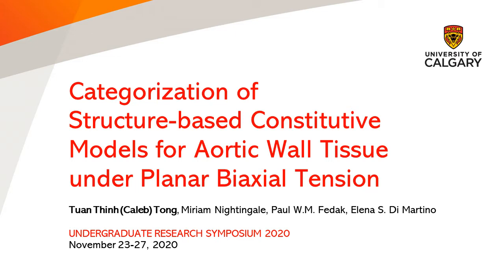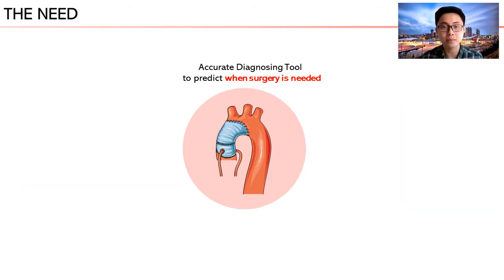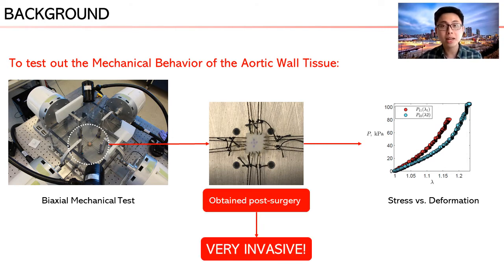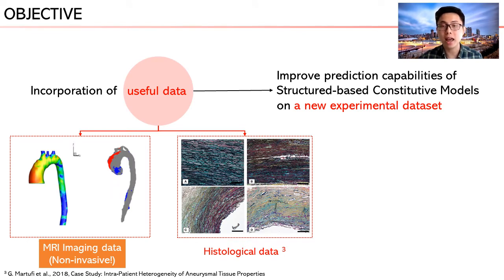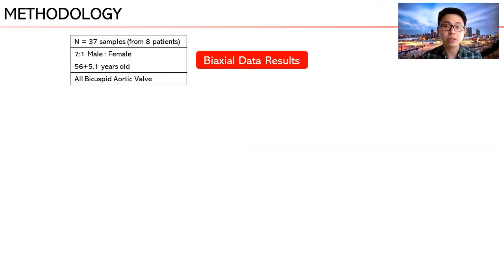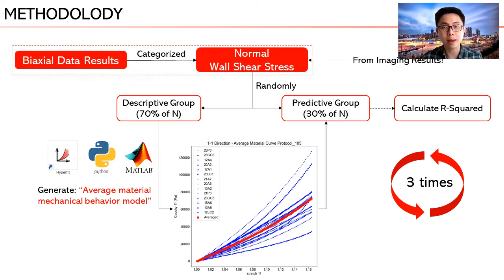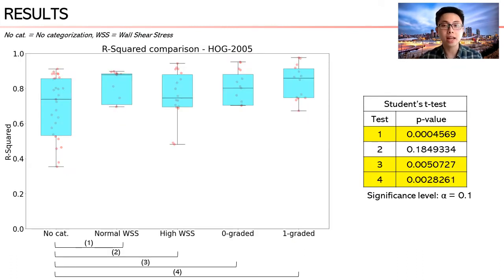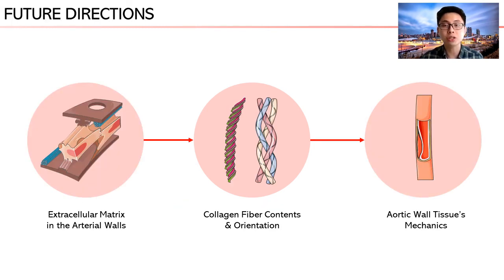Categorization of Structure-based Constitutive Models for Aortic Wall... by Tuan Thinh (Caleb) Tong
Categorization of Structure-based Constitutive Models for Aortic Wall Tissue under Planar Biaxial Tension by Tuan Thinh (Caleb) Tong

Winner of the Schulich School of Engineering Award

This video is part of the 2020 Students' Union Undergraduate Research Symposium to learn more about the URS please visit